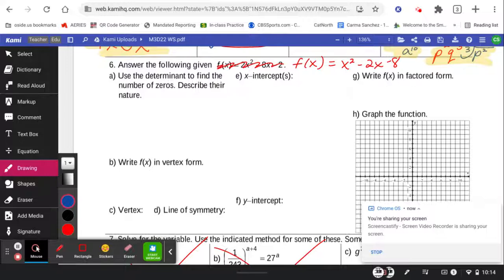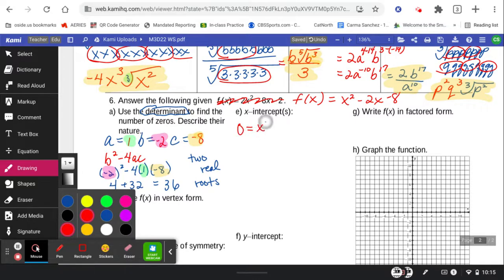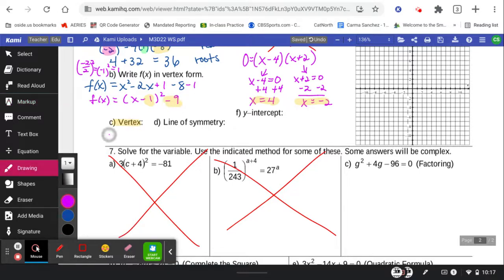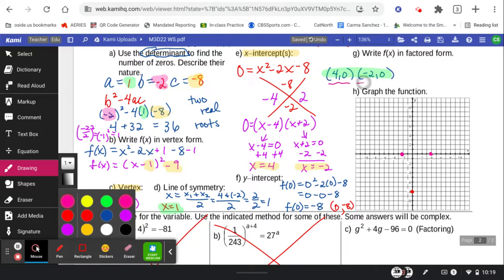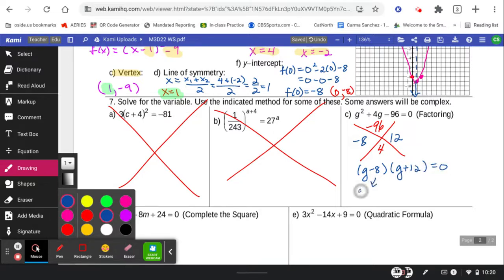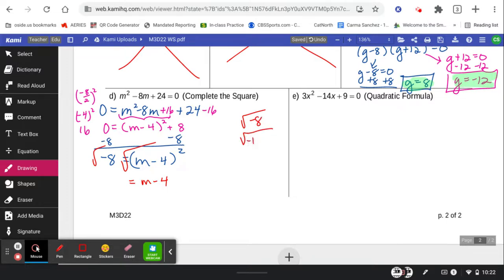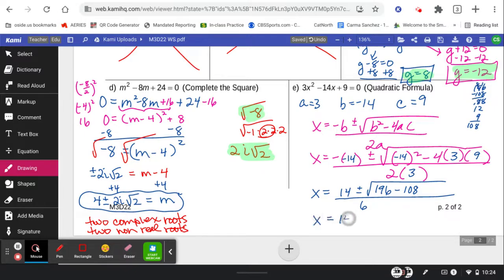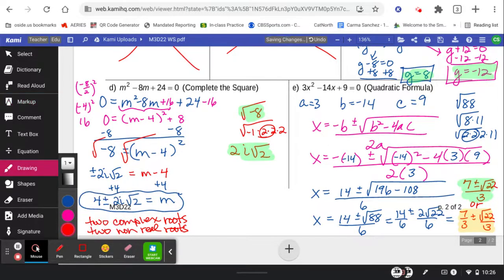M2 M3D22 WS (Module 3 Test Review BACK worksheet)